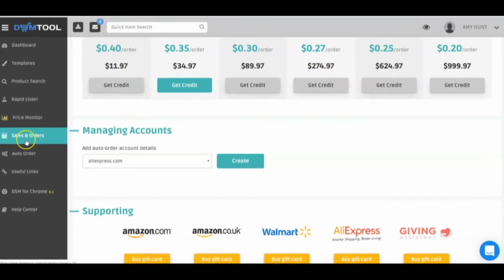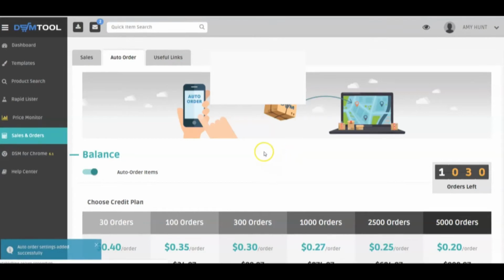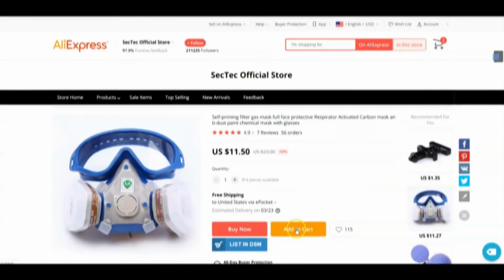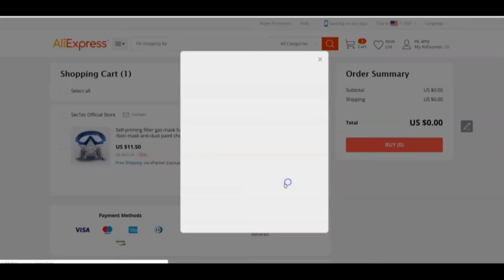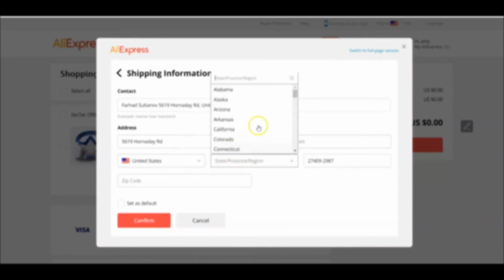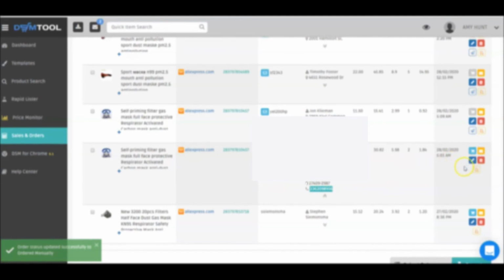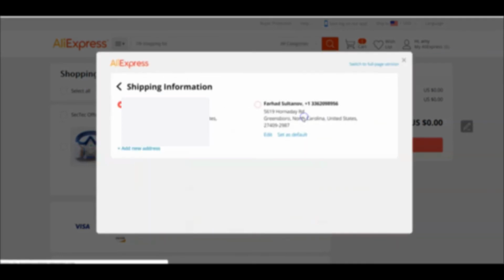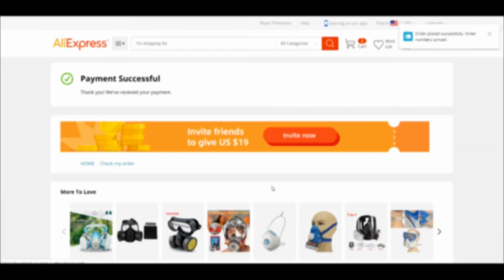lesson 51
1. WELCOME & HOW TO USE THE COURSE

* 2. WHAT IS DROP SHIPPING & HOW DO AMZSCOUT & DSMTOOL FIT INTO IT?

* 3. BASIC ACCOUNT SET-UP – WHAT ACCOUNTS DO I NEED?

* 4. eBay ACCOUNT SET-UP

* 5. CASHBACK WEBSITES – WHY SHOULD I USE ONE?

* 6. SETTING UP WITH DSM TOOL AND LINKING YOUR OTHER BASIC ACCOUNTS

* 7. FINDING PRODUCTS & HOW TO LIST THEM WITH EBAY AND DSMTOOL

* 7. FINDING PRODUCTS – AMZSCOUT – THE NEWEST PRODUCT FINDER - IMPORTANT

* 9. DIRECT SUPPIER INFORMATION

* 10. PAYING FOR YOUR CUSTOMERS ORDER

* 11. REFUNDS

* 12. COURSE SUMMARY

* 13. REFER A FRIEND

2. AMZSCOUT DISCOUNTS AND LINKS -